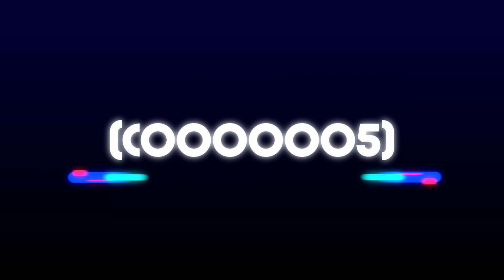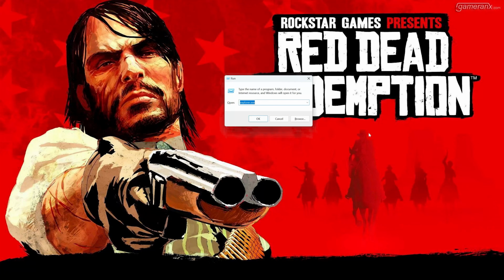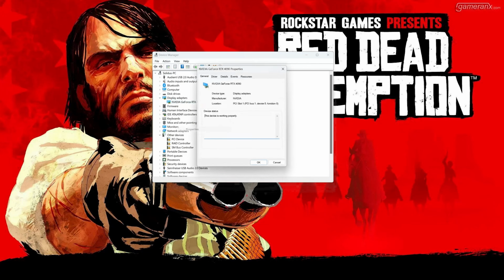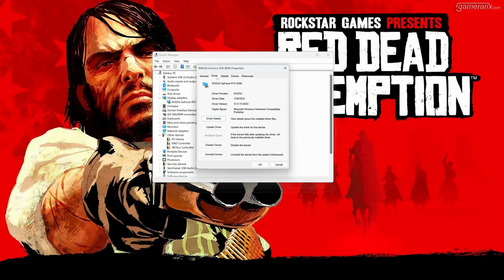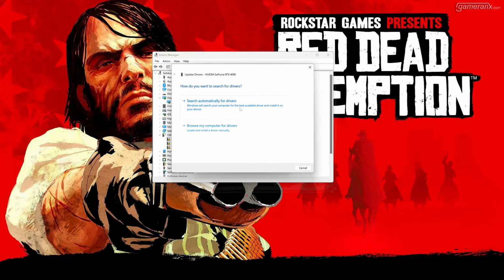Fix Access Violation (c0000005) Error In Red Dead Redemption on PC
In this tutorial you will learn how to fix the Access Violation Error In Red Dead Redemption for PC